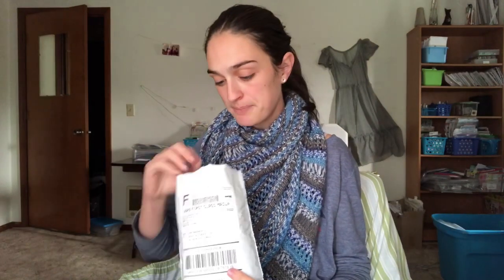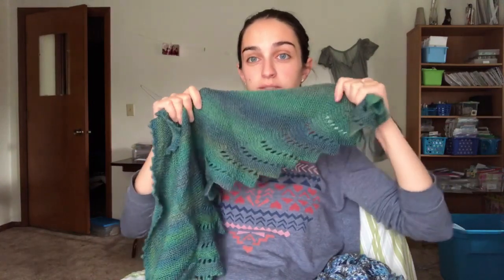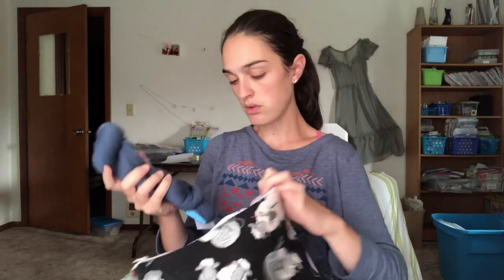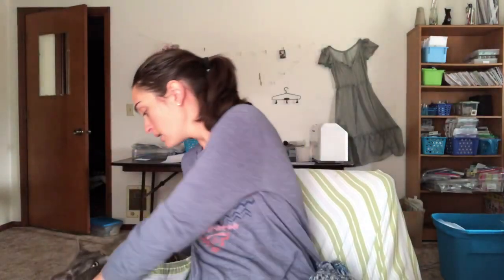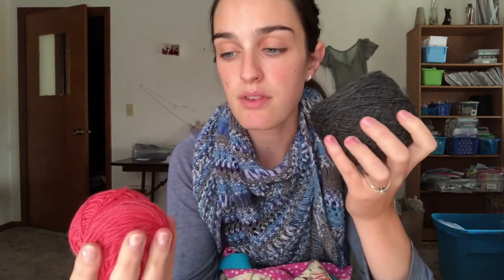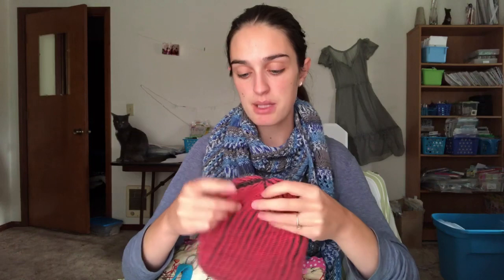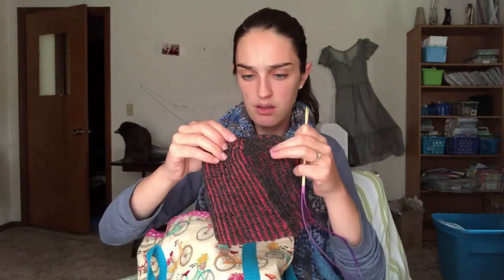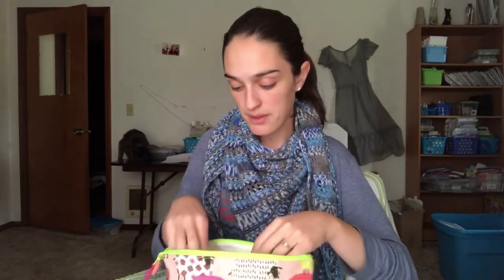Knitting Podcast: Episode 16 Dandelion Dreams [unhealthy obsession]